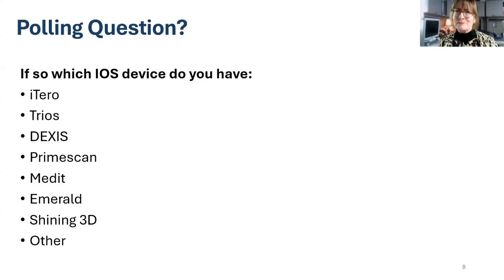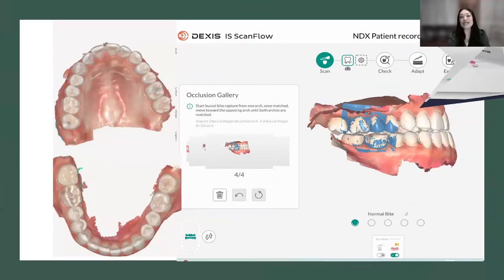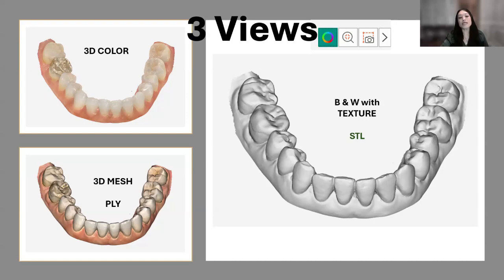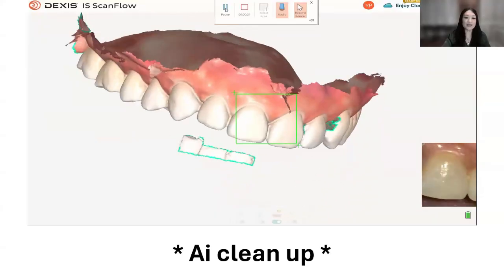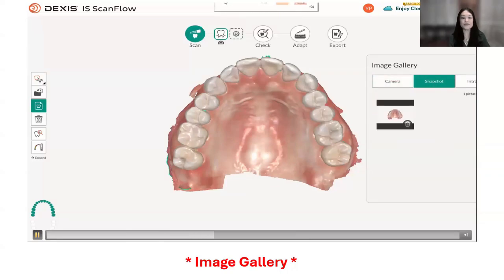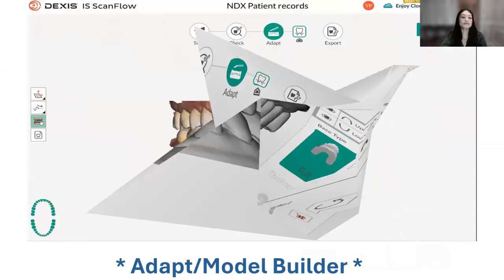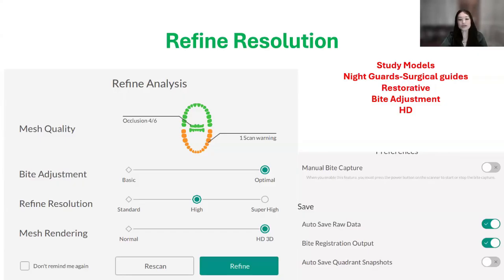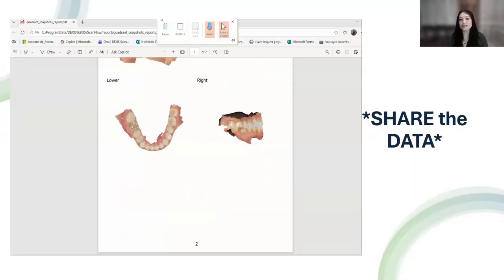Mastering Digital Patient Records: Enhancing Diagnostics and Case Presentation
COURSE OVERVIEW
This course focuses on the transition from traditional to digital record-taking. Participants will learn how to leverage intraoral scanning, digital photography and occlusion analysis tools to create a "digital twin" of the patient. These records serve as powerful visual aids to bridge the gap between clinical diagnosis and patient understanding, ultimately driving higher case acceptance.

LEARNING OBJECTIVES
At the end of this course, attendees should be able to:
■ Execute a predictable full arch intraoral scan workflow
■ Capture high-quality digital snapshots and 2D images for patient education
■ Interpret digital bite heat maps to explain occlusal issues to patients
■ Integrate digital records into a cohesive case presentation strategy